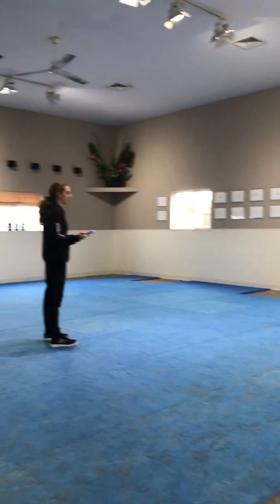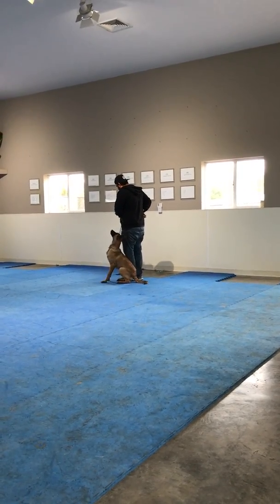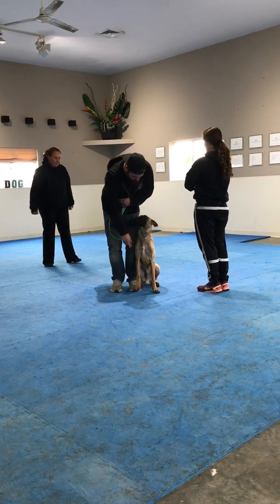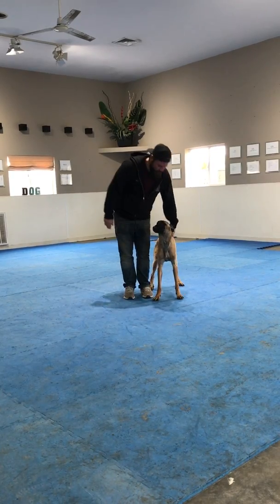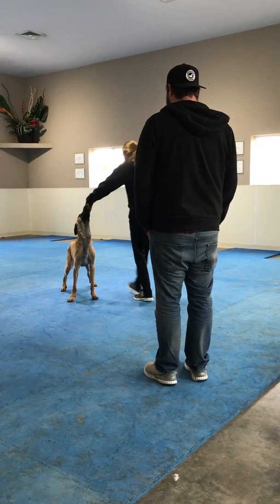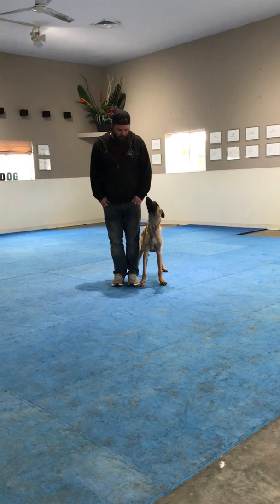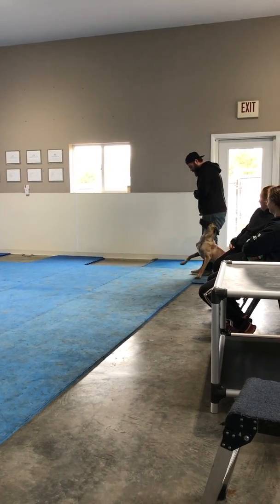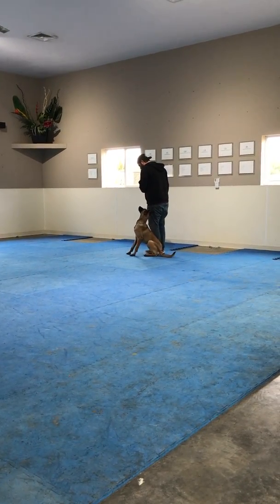Jake and Wyatt - Novice